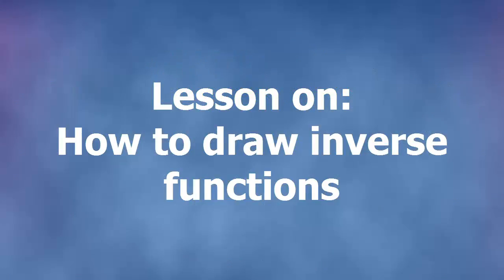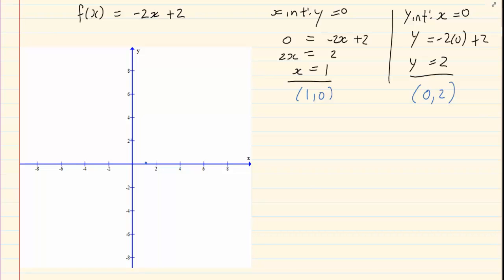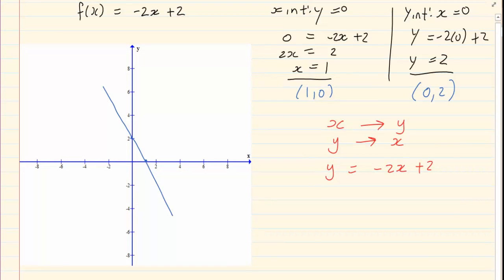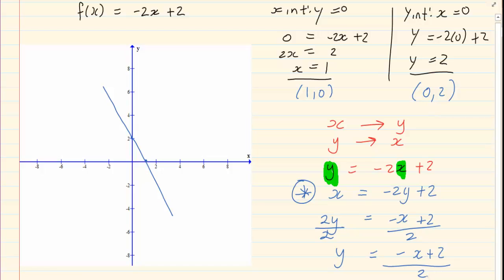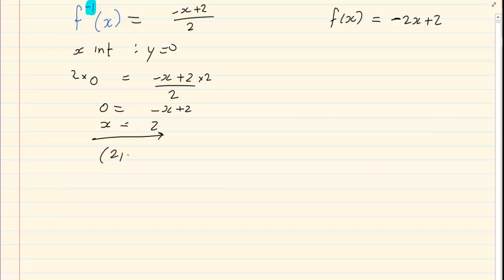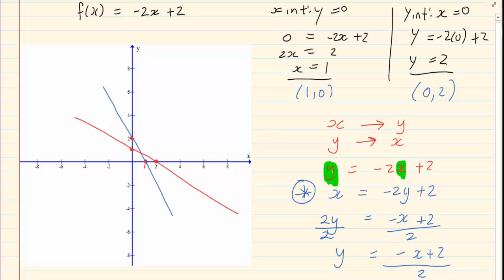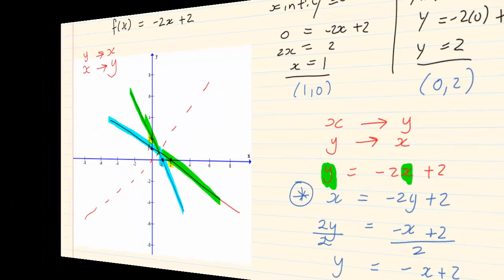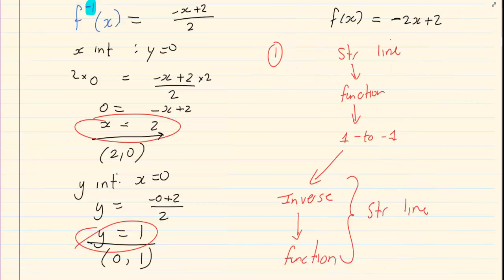Grade 12: Functions : How to draw inverse functions